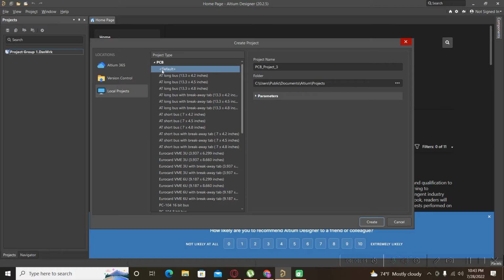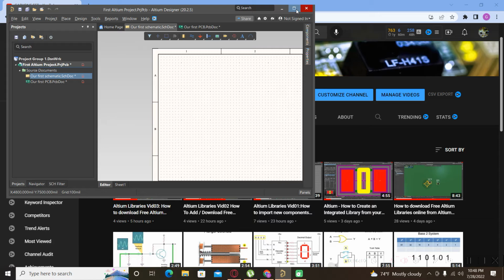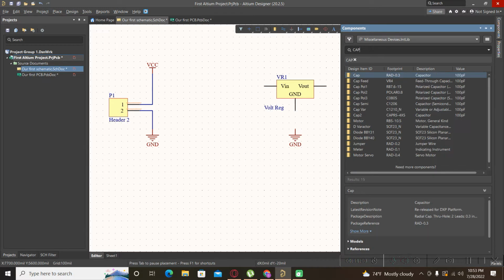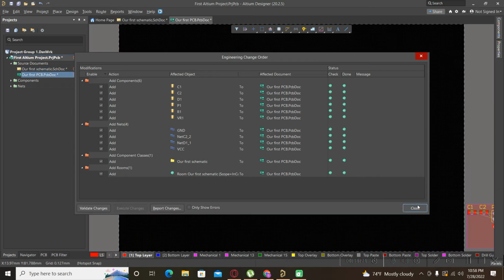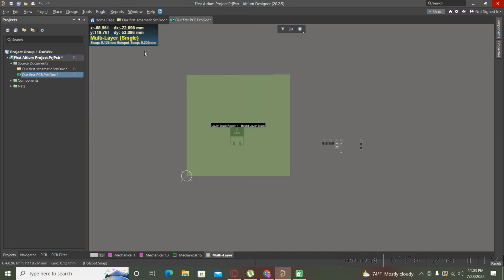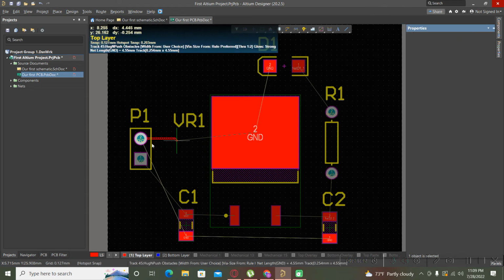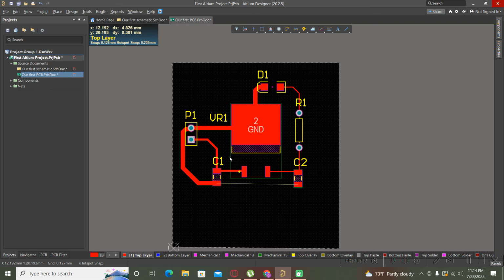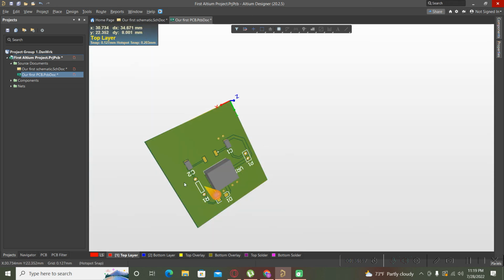Altium Designer Tutorial: Beginner – Starting a project and adding components from 0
In this Altium How-To tutorial, you'll learn how to start a project in Altium Designer, how to add schematics, how to navigate Libraries, and how to create a PCB.
Sorry for my English and my speaking breaks.
I will try to do better in the next videos.